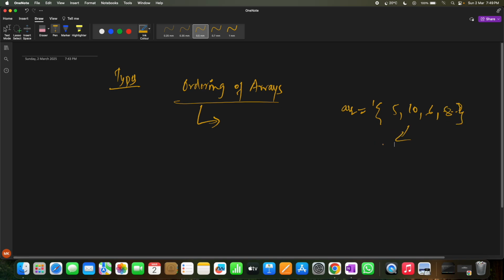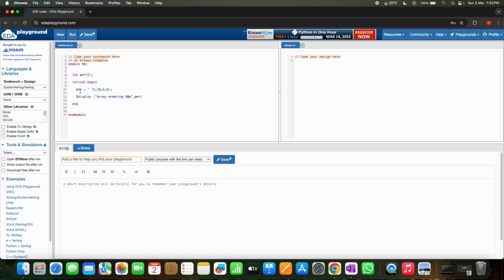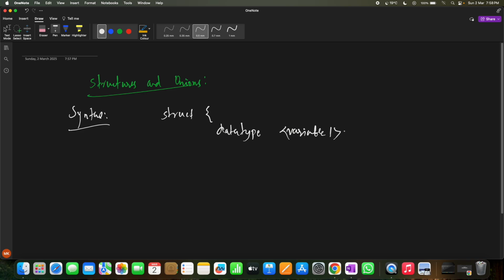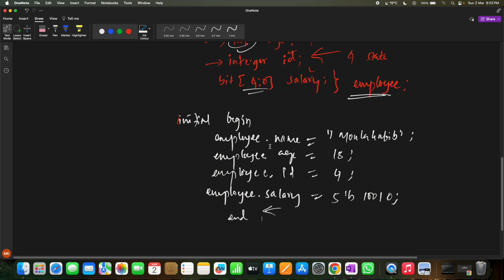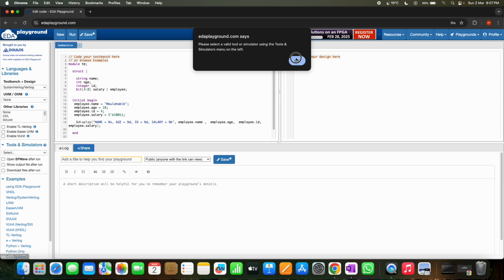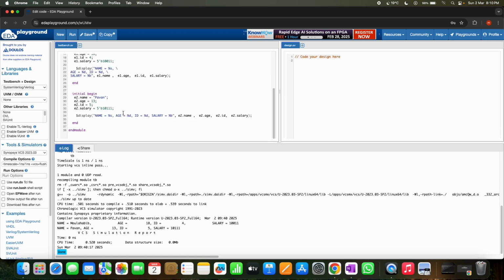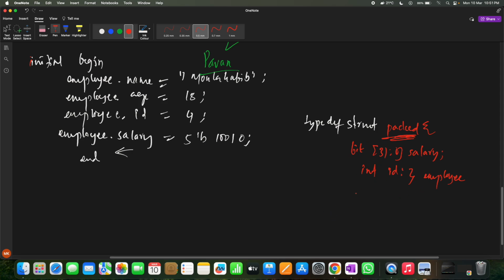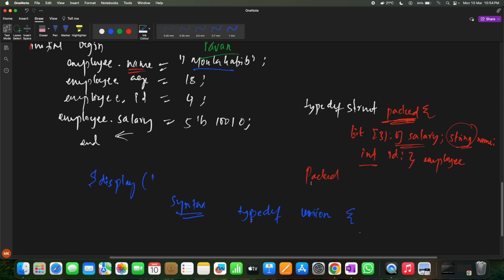System Verilog - Array ordering -(sort/rsort/etc) structures & unions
We will be learning about the Array Ordering, Structures , Types of Structures
and Unions